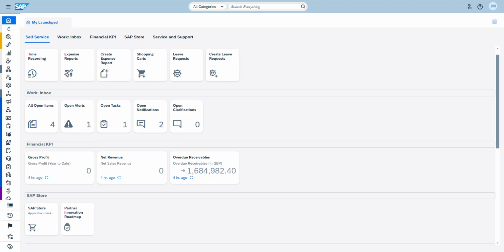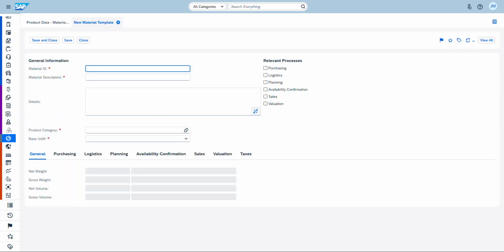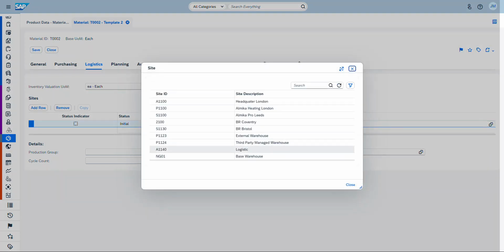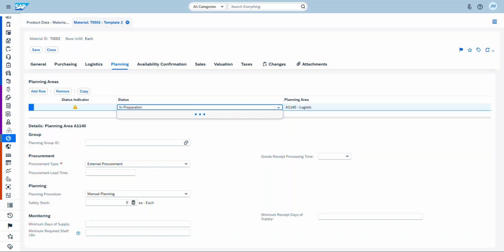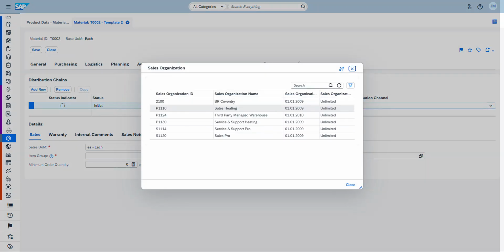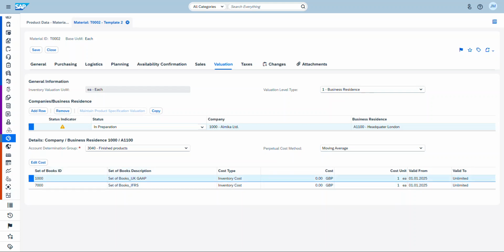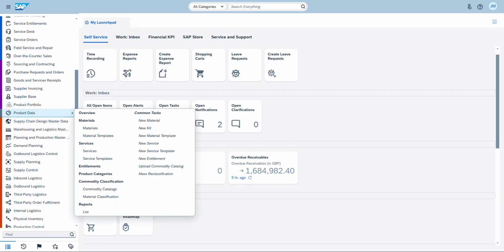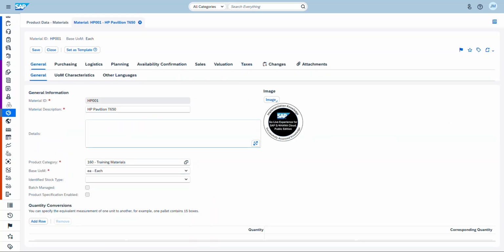Materials Master Data Setup in SAP Business ByDesign Full Tutorial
Simplify your inventory and production processes by learning how to create Materials Master Data in SAP Business ByDesign! 📦🛠️

In this video, we’ll walk you through the step-by-step process of creating and managing materials master data, which forms the backbone of effective inventory, manufacturing, and procurement workflows.

📌 What you'll learn:
✅ What is Materials Master Data in SAP Business ByDesign?
✅ Step-by-step process for creating materials records
✅ Best practices for creating material master data template
✅ Step-by-step process for creating materials records from template
✅ Best practices for activating material master data relevant processes
✅ Configuring essential fields like material type, unit of measure, and procurement settings
✅ Best practices for managing and maintaining accurate materials data

Materials Master Data is key to streamlining supply chain and production processes. This tutorial is perfect for ERP users, supply chain managers, and SAP consultants who want to optimize operations with precise material management.